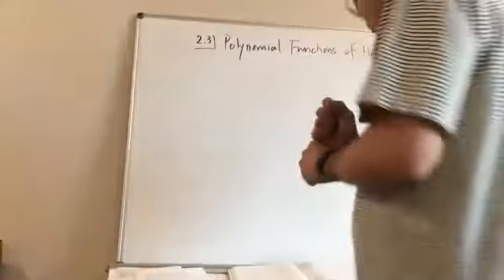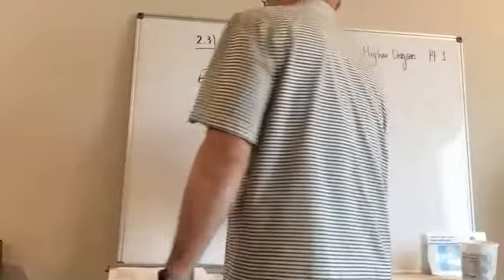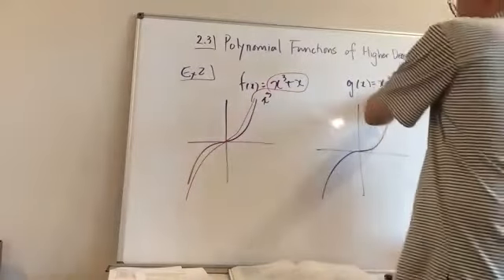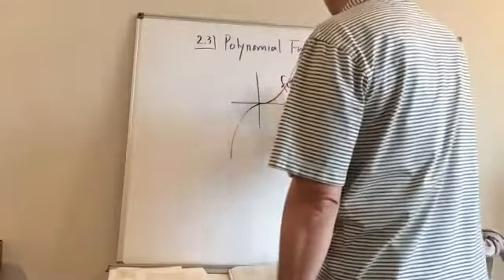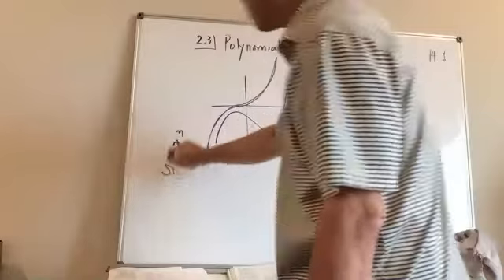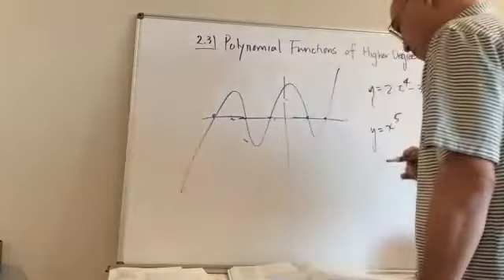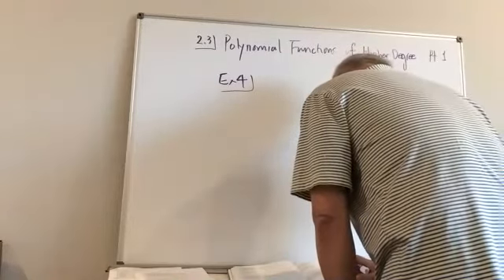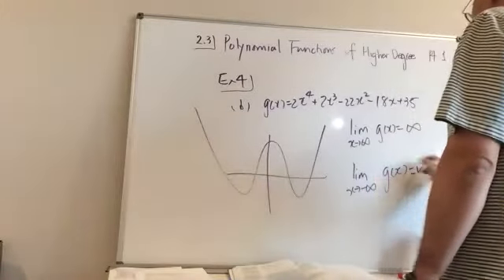HPC Ch 2.3-1 20-21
Polynomial Functions of Higher Degrees and Modeling Part 1